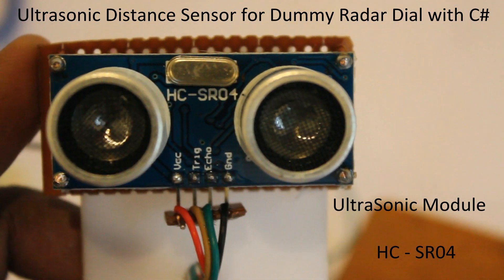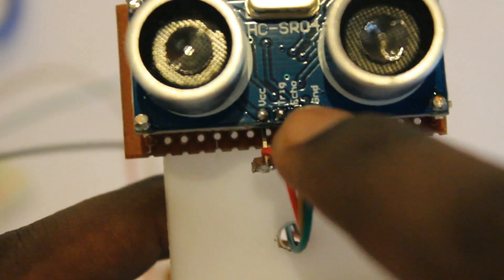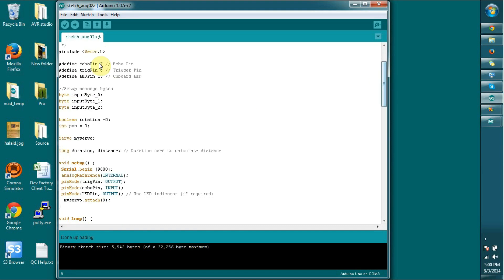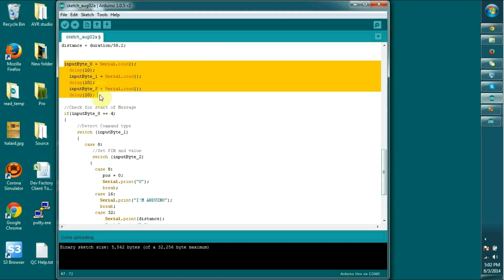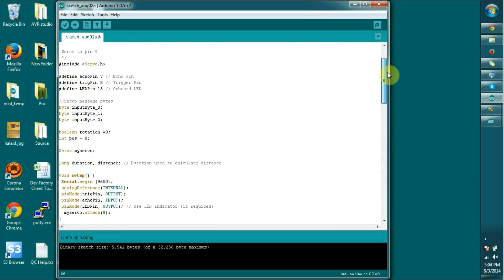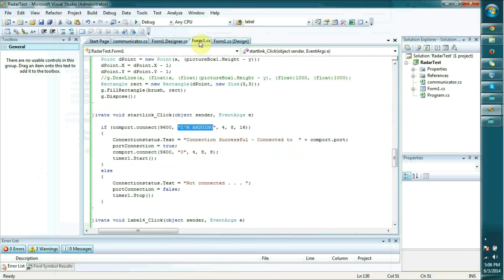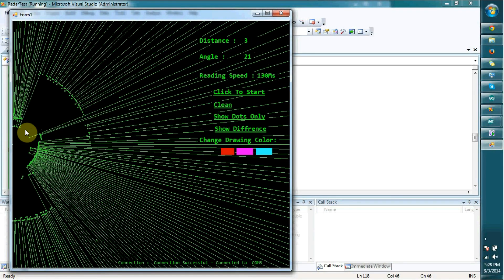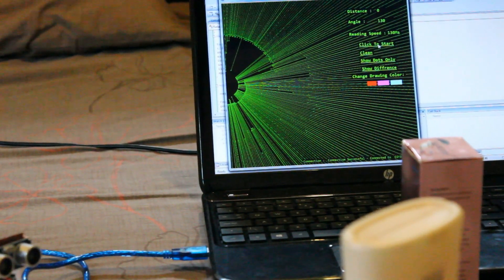Tutorial : Ultrasonic Distance module HC - SR04 with Arduino and C#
In this project I have used Ultrasonic Distance sensor with Arduino UNO. And also used serial communication to establish a connection with C# program to draw the map
You can download the project and source files in this location